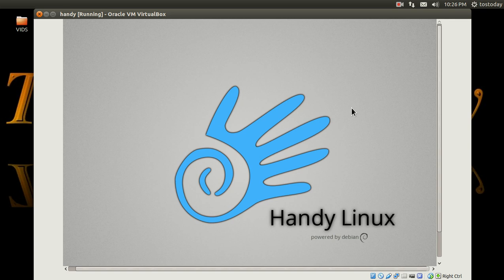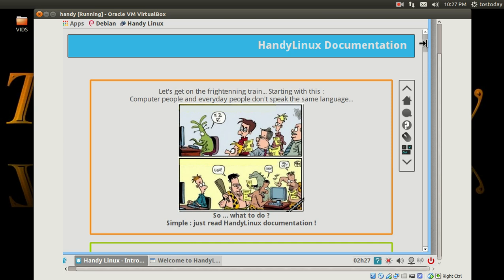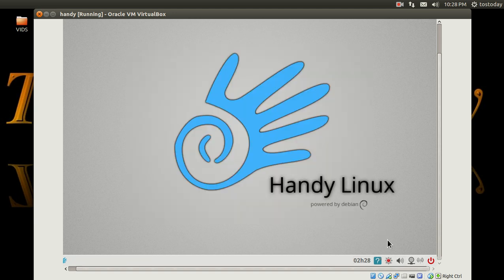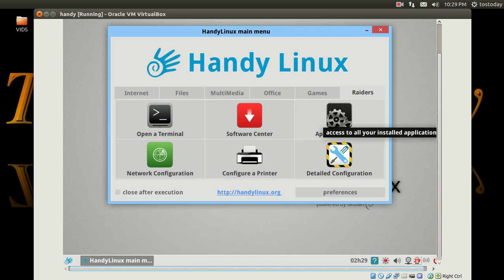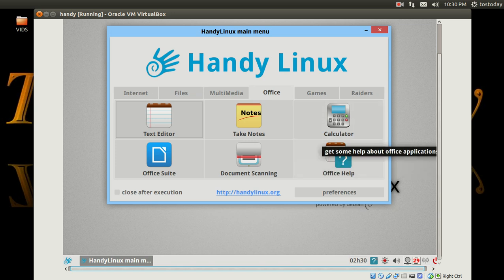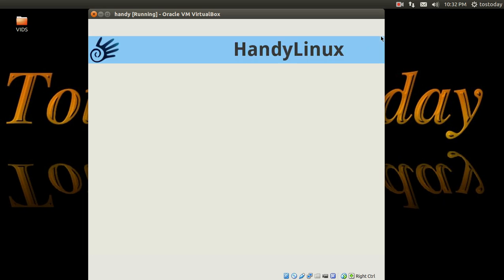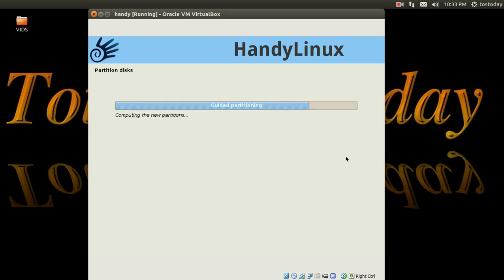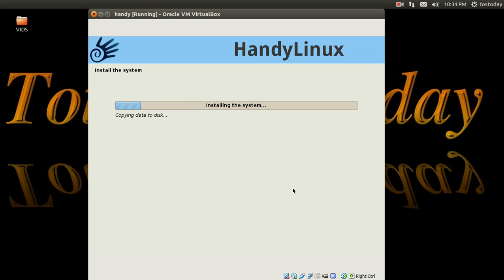Handy Linux For Absolute Beginners! Maybe?